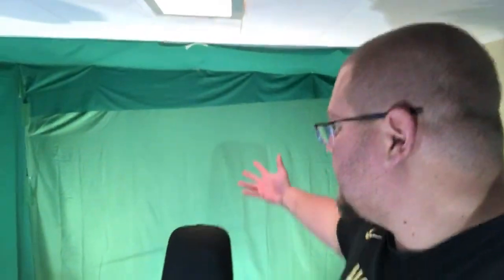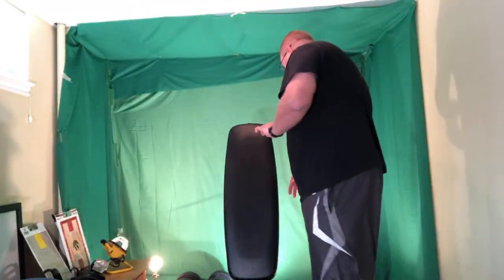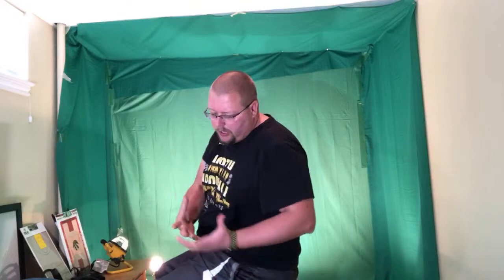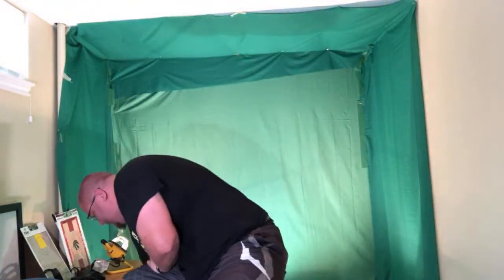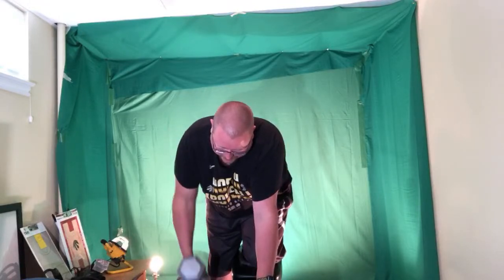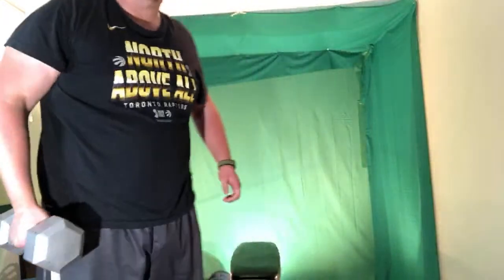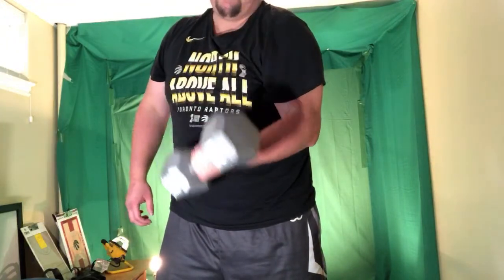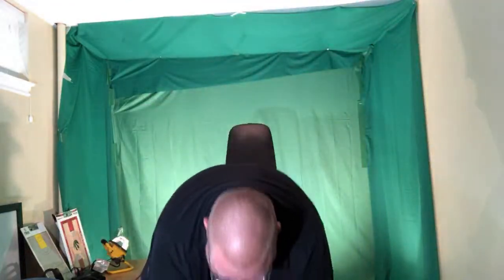Live: Upper Body Workout For Centers in Basketball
this is a upper body workout for centres in basketball who want to become a stronger more powerful though post basketball player who can absolutely destroy any other centre who comes up to them. I hope that you enjoy today’s live video it will be available on demand on this YouTube channel and on top of that every single day we will be doing a live stream at 1 PM.                                                                   My UNBEATABLE Basketball Defense Book

1 on 1 Basketball Training (Hamilton Ontario and Surrounding Areas)